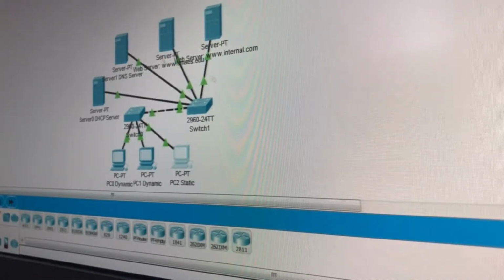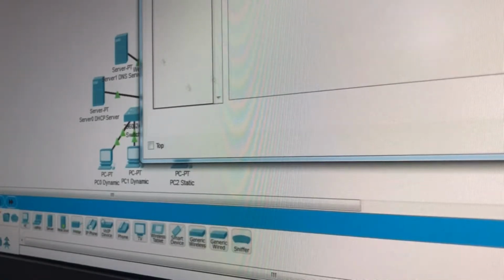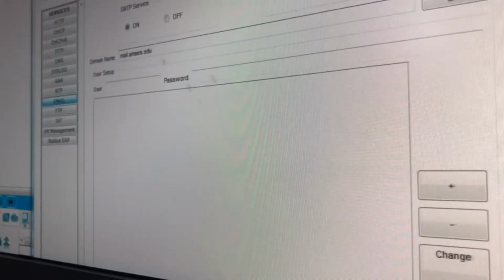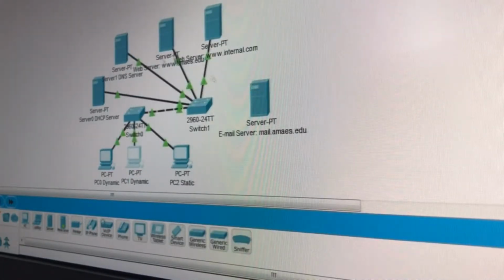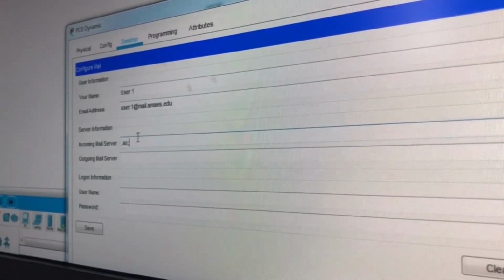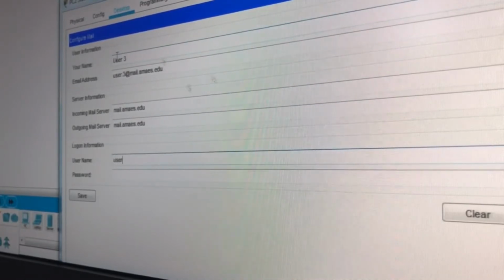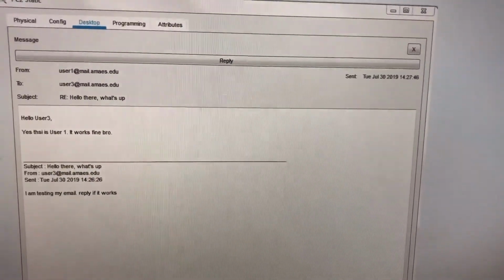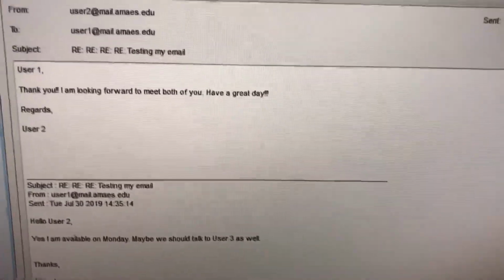Corpuz, Romnick - Laboratory Exercise 006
Email Configuration and Transmission of Information using Cisco Packet Tracer | IT6201 | AMAoed